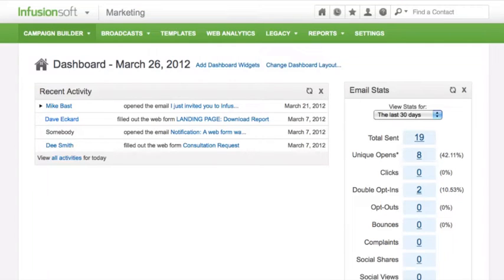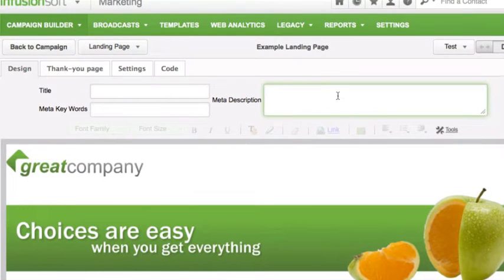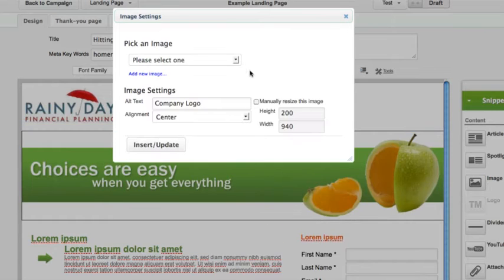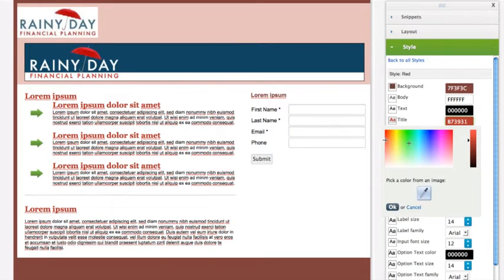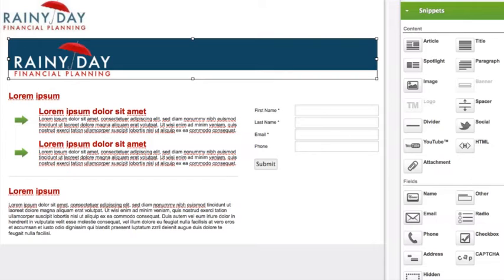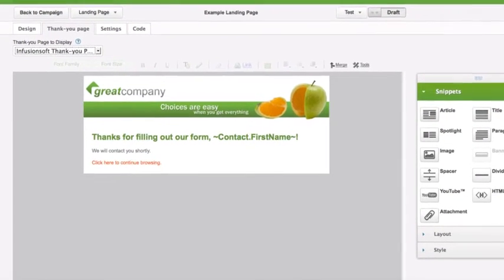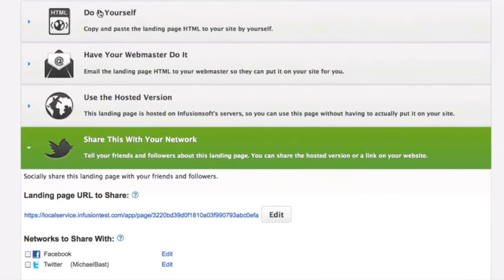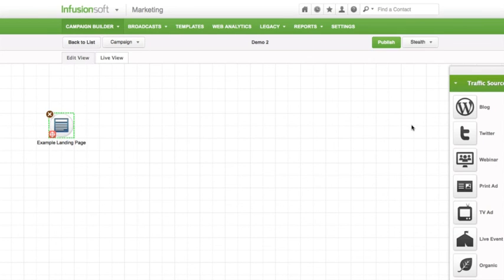How do I customize a campaign landing page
Having a customized landing page helps get your message across and keep your branding consistent. Learn how to customize a campaign landing page in Infusionsoft.